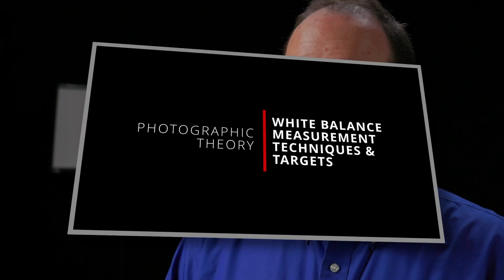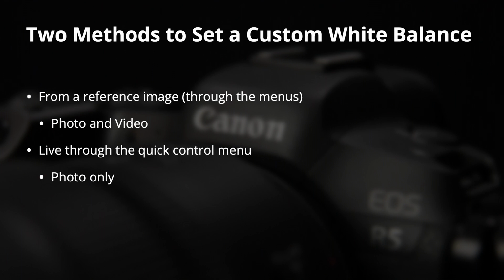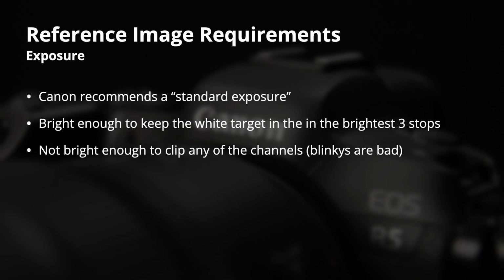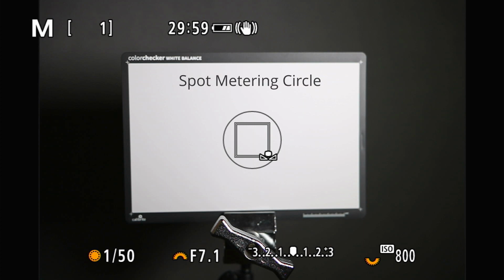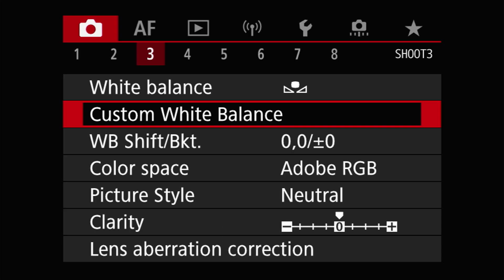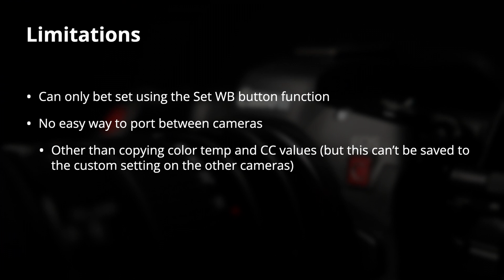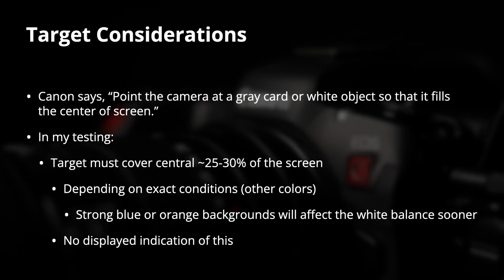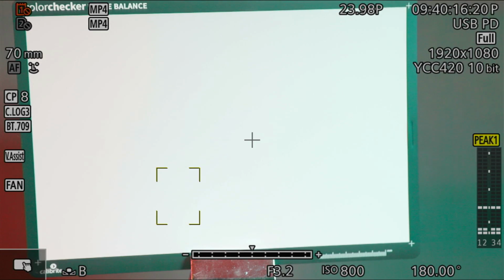Setting Custom White Balances - EOS R5 Tip 72 / EOS R5C Tip 22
We’re finally at the end of this series looking at white balancing on Canon’s digital cameras — both photo and cinema. And to wrap things up, we’re going to dive into the complete process for setting custom white balances on both the EOS R5 and R5C.In this video, I’m going to look at everything you need to know about composing and exposing your white balance reference images. To how to set them, and what you can do to sync the settings between cameras.

Gear I Use to Make Videos

Chapters
00:00    Intro01:00    What I mean by R5 and R5C in this video - Where the techniques apply. 02:19    Setting the Custom White Balance on the EOS R5 02:55    Custom White Balances and Custom User Modes 04:37    Custom White Balance Image Requirements 08:24    Shooting and Using the WB Reference Image 09:06    Live White Balance Method 10:46    Custom White Balances on the R5C 12:21    R5C White Balance Target Considerations 13:44    Setting the Custom White Balance